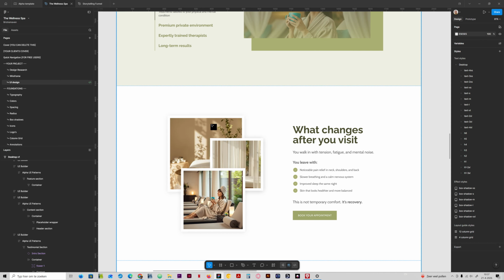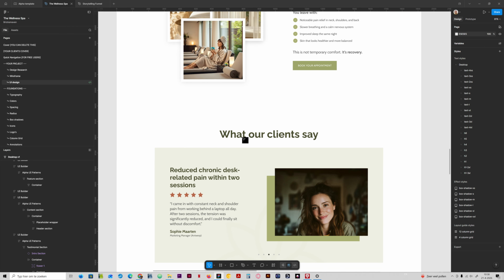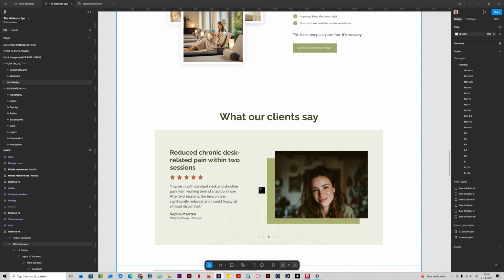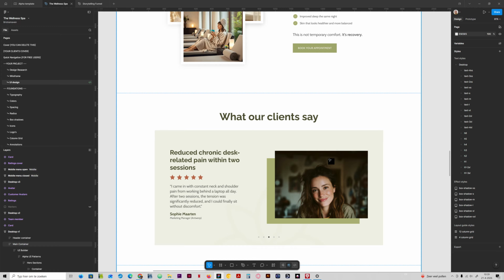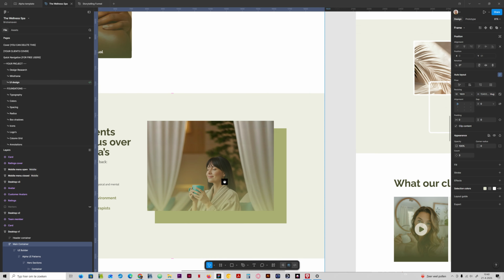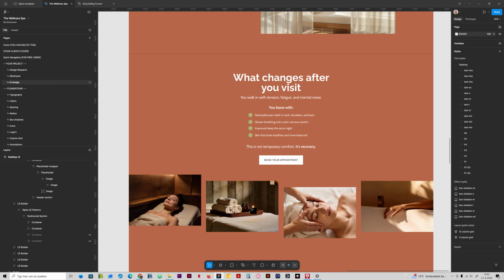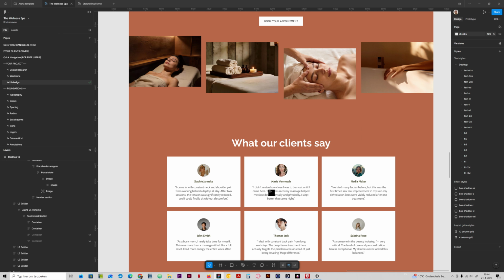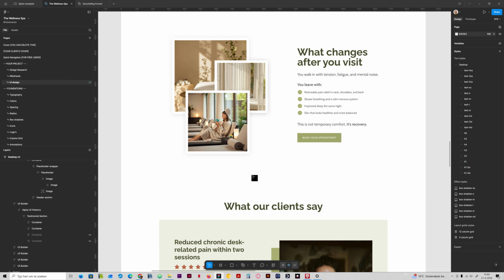Transformation & Testimonials - Designing A Wellness Spa Website Part 10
In this part, I go over the transformation and testimonial sections for our one page wellness spa website. I explain how I balanced the layout after switching the section order, so the image on the right does not feel too heavy. I add result focused testimonial text like reducing chronic and related pain within two sessions, plus a clean slider with pagination and a flower background. I also show multiple testimonial card versions, including hover to bring cards forward and a video testimonial option.

Chapters:
00:00 Recap and section overview
02:13 Transformation customer expectations
03:50 Testimonial video and variants